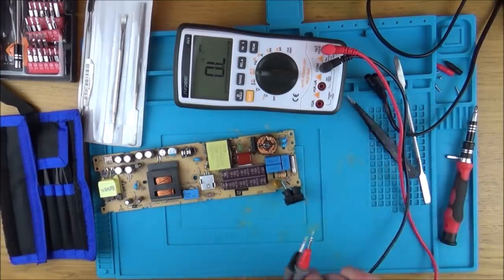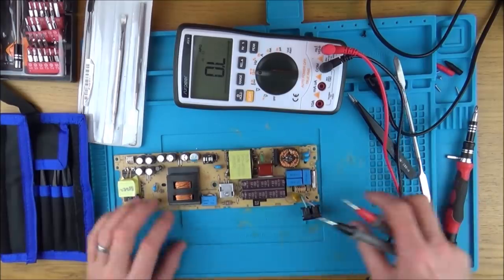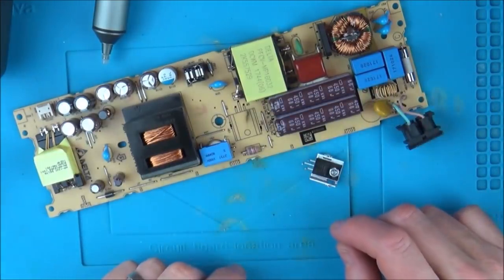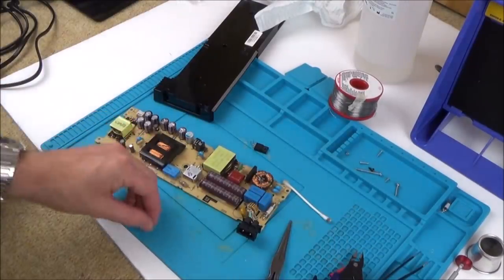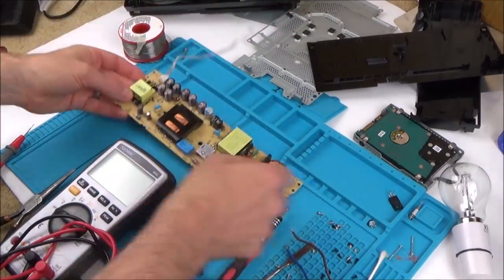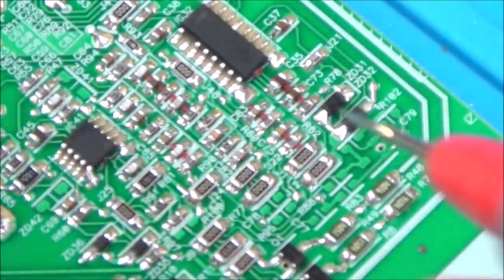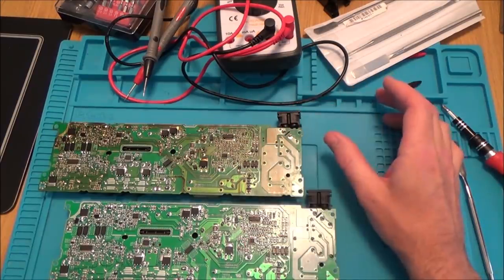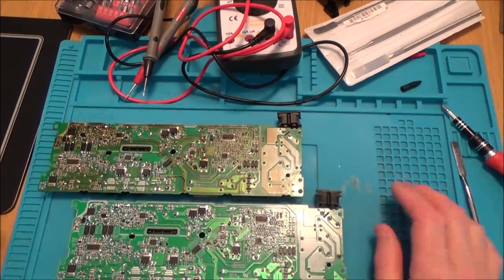2019 eBay Repair Challenge - Week 3 - PlayStation 4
Hi, this video is Week 3 of the new 2019 eBay Repair Challenge. In it I attempt to fix a faulty PlayStation 4.
eBay Repair Challenge Participants:
Vince from My Mate Vince

eBay Repair Challenge Rules:
1)  Whoever makes the most profit wins.
2)  Item specifications:
      Week 1 - Electronic item manufactured before the year 2000
      Week 2 - Mechanical item (clock/ automatic watch/ clockwork toy) - It can be a mix of mechanical and electric but must have moving parts.
      Week 3 - Modern game console made after 2010
      Week 4 - Antique item - Anything manufactured before 1990
      Week 5 - An item of our choosing
3) A maximum of 5 items
4) Financial restrictions: Start with $200 and we can roll the profits into our next purchases. At no point can we put more than $200 of "our own" money into the pot for purchases.
5) Everything has to be bought and sold on eBay